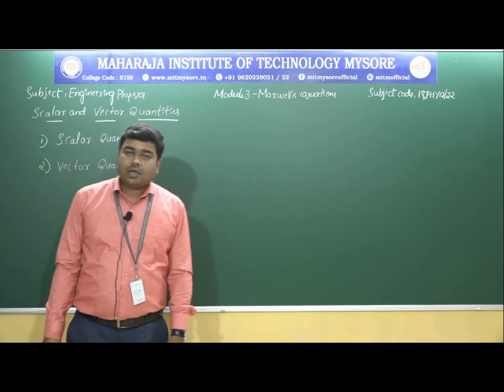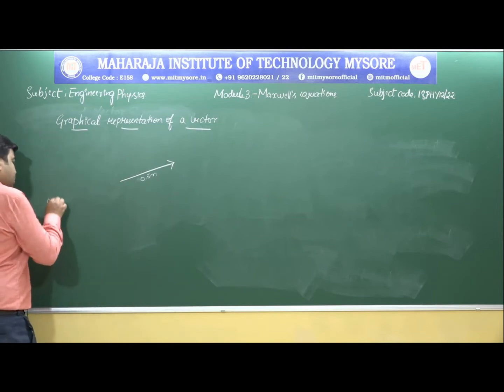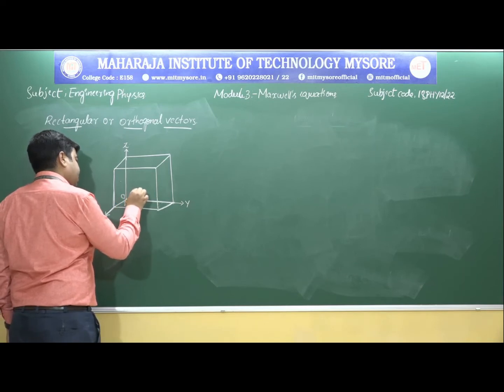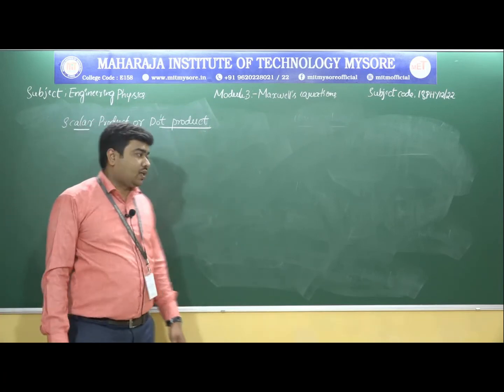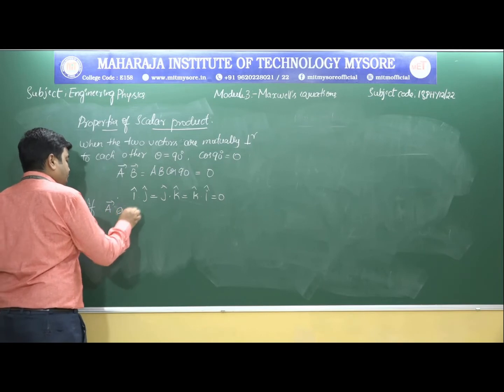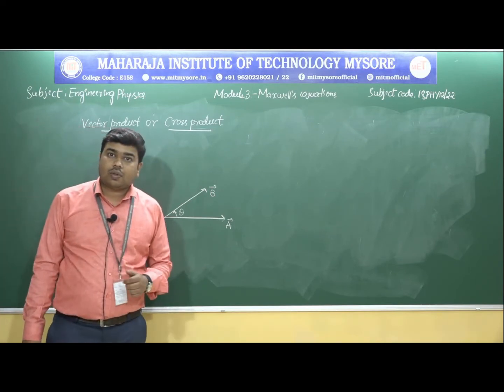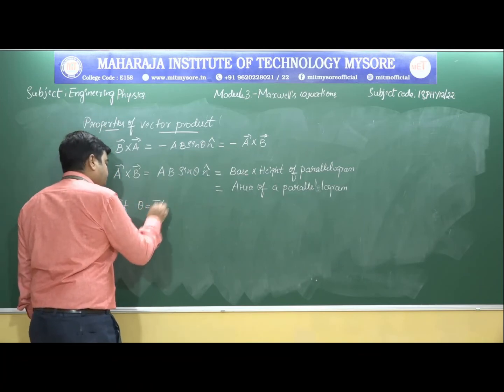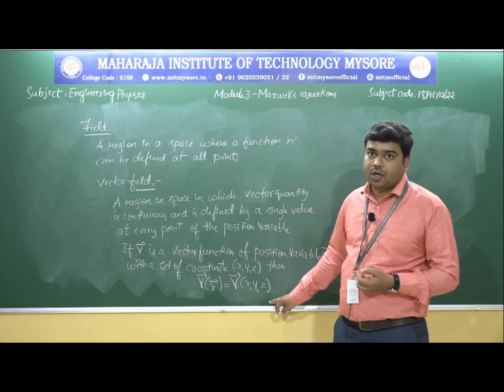MITM_Engineering Physics(18PHY12/22)/Module 3/ Maxwell's equations and EM waves: Session 1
Basics of Vectors and Scalars.